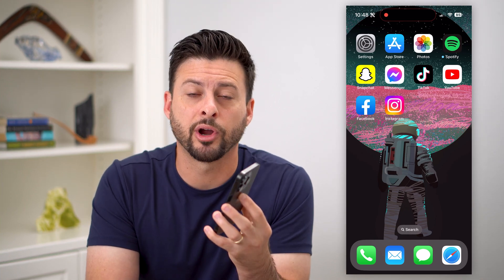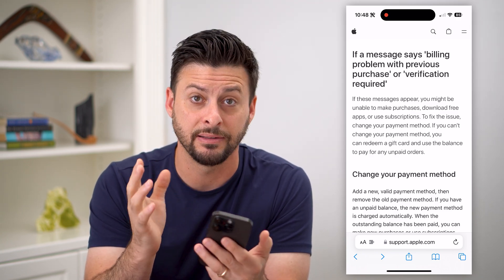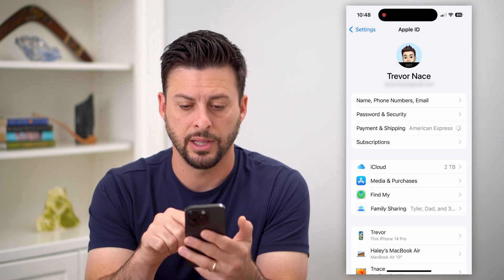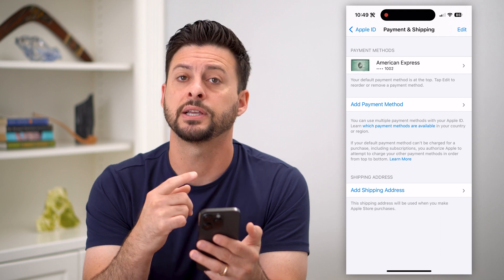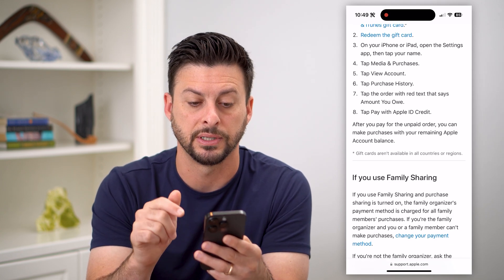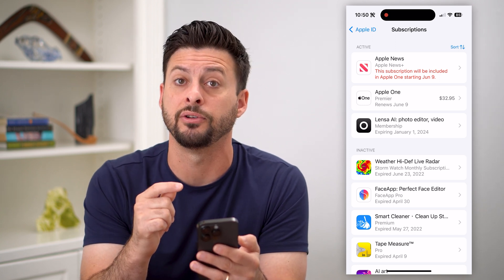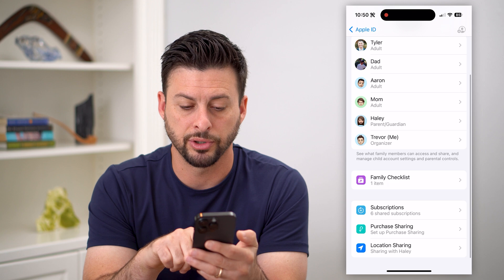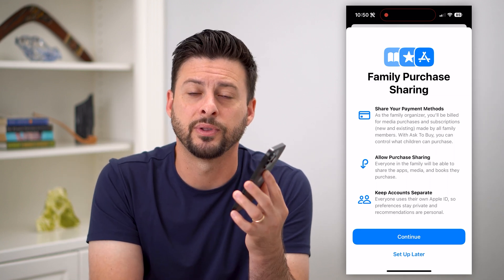How To Fix There's A Billing Problem With A Previous Purchase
Let's fix your iPhone if you get he error message there's a billing problem with a previous purchase and it won't let you download new apps or updates.